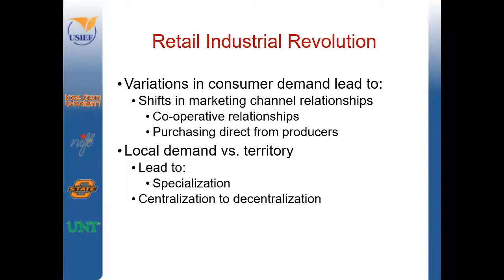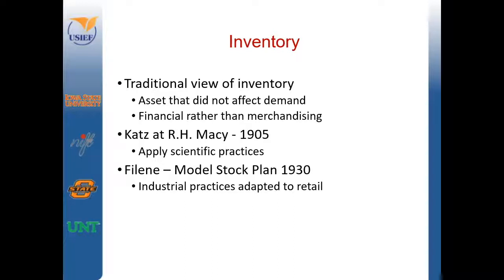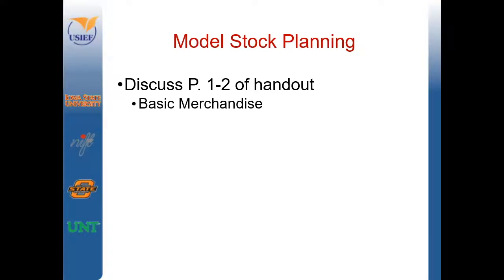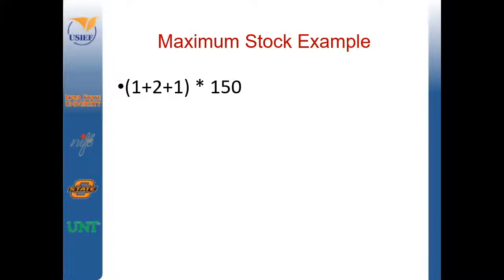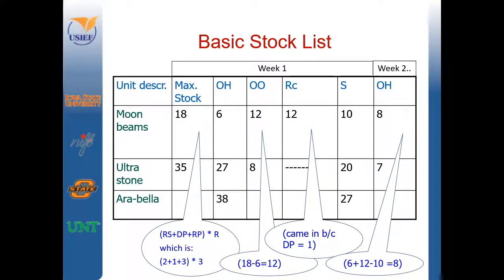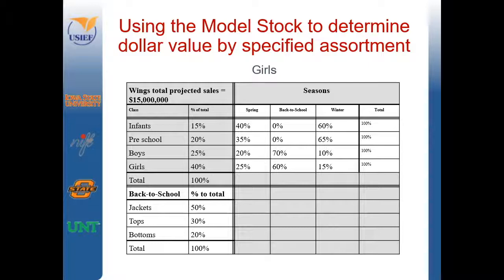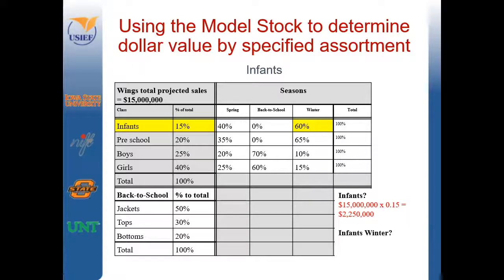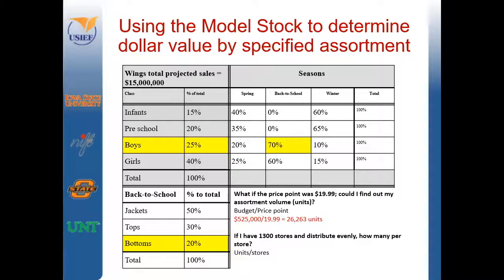Module 3: Assortment Planning 3.2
This module addresses the needs of small retailers to balance their financial commitments to the merchandise inventory for a business with increased sales. The outcome anticipated is a more thorough understanding of the need for inventory planning in a way that will maximize the return on the inventory investments (i.e., gross margin return on investments [GMROI]). The participants will need to be familiar with stock/sales ratio planning and with inventory turnover rates. If these concepts are new the module can be adjusted to allow some time to cover these topics.